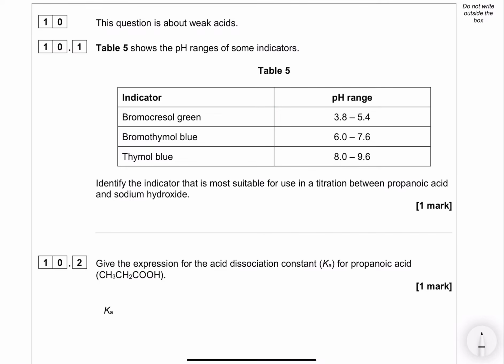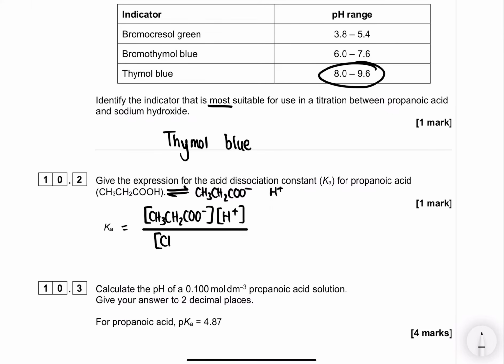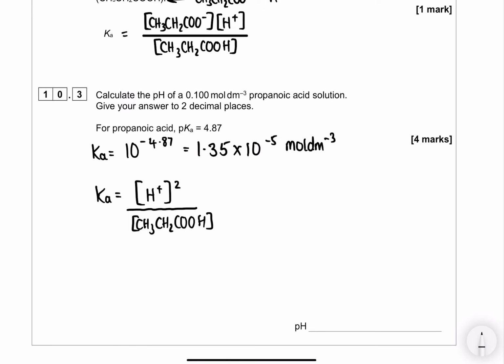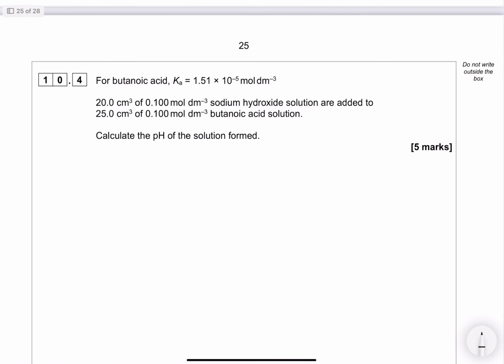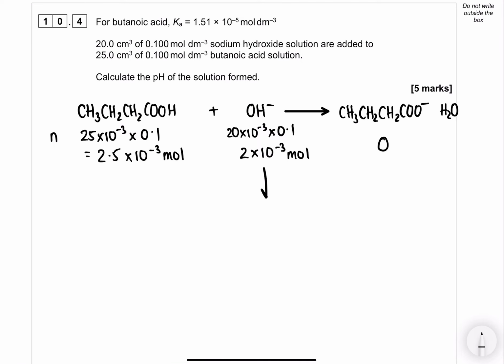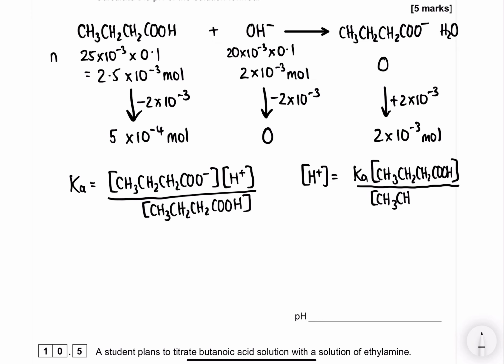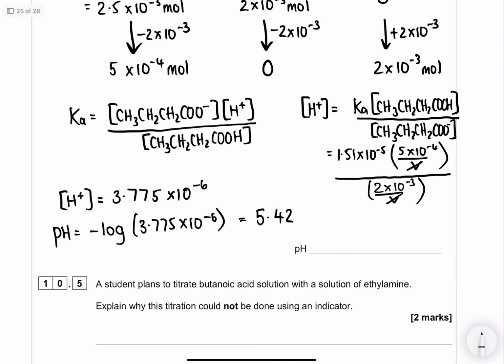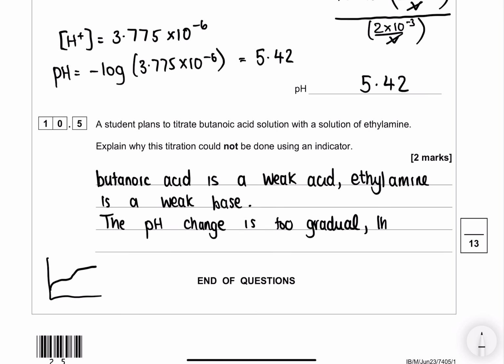2023 7405/1 Question 10